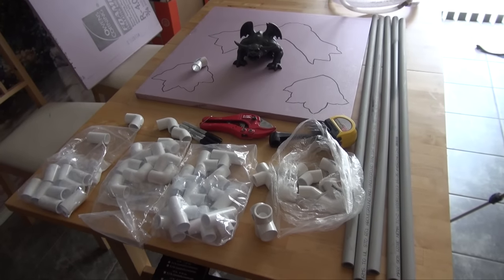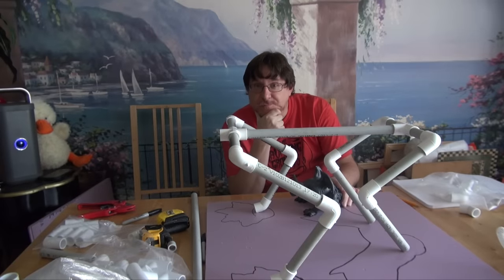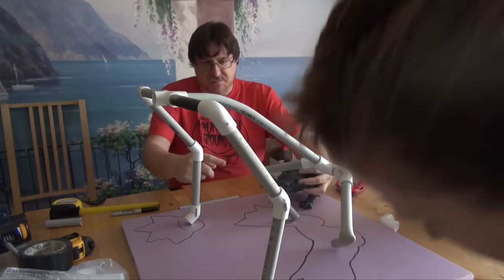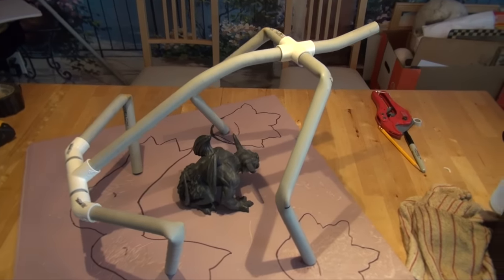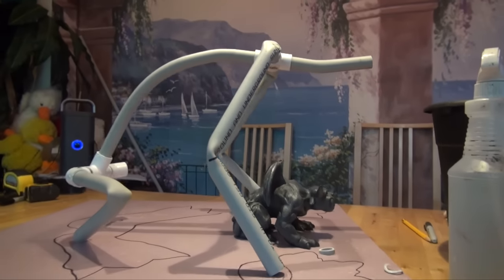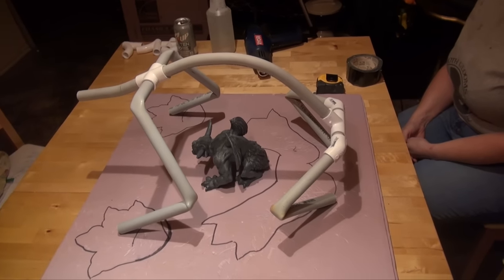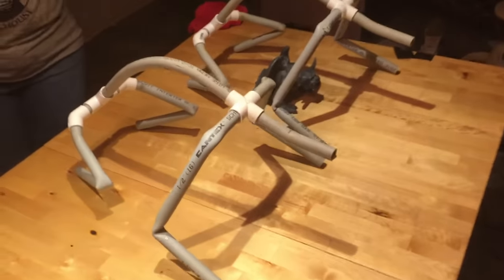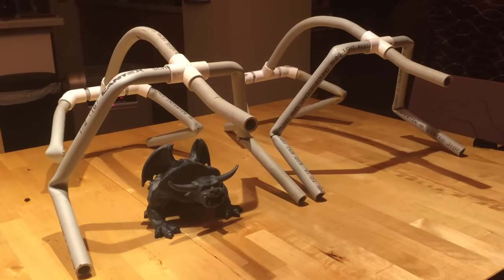Creating An Armature: Part One - Gothgloom 2016 Gargoyle Build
Creating An Armature - Part One
This is a combination of Time Lapse and real time video showing the creative process at work as Mary and I figure out how to create the PVC armature for our new Gargoyle props.  We spent most of the day cutting, heating  and shaping PVC to build these and tried to capture all the mistakes and changes along the way.
The complete video itself is about 18 minutes, but if you want to see the completed stage for this part of the build, you can watch just the last 5 or so minutes. Hopefully this shows you what Not to do to when creating an armature.

"Blood Ritual", "In Darkness Forever", and "Bewitching Hour"
Used By Permission. Written and performed by Jerry Vayne